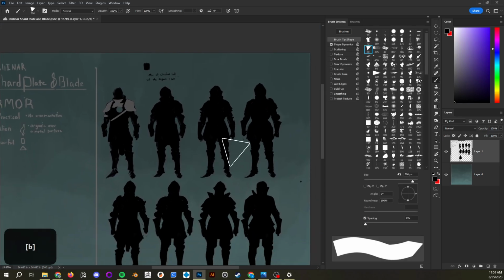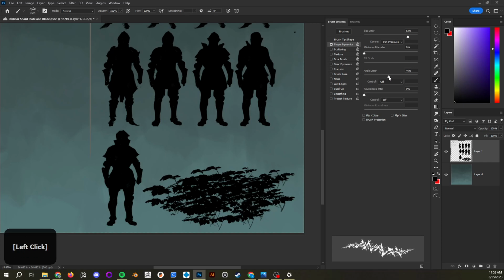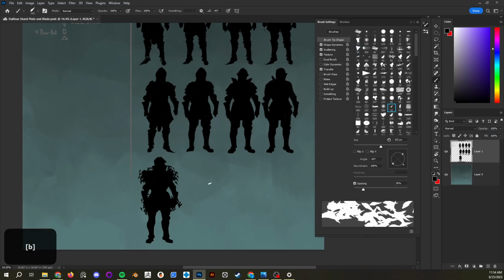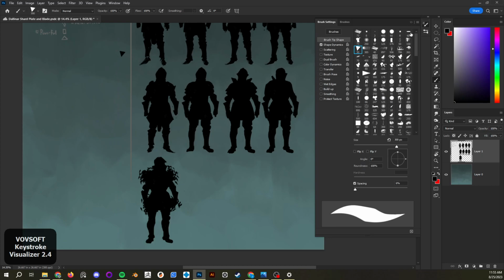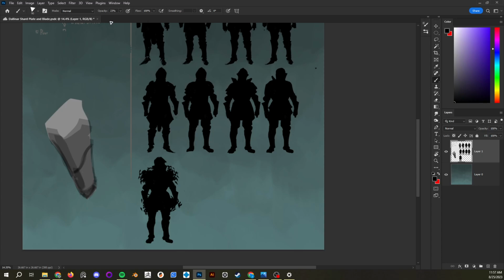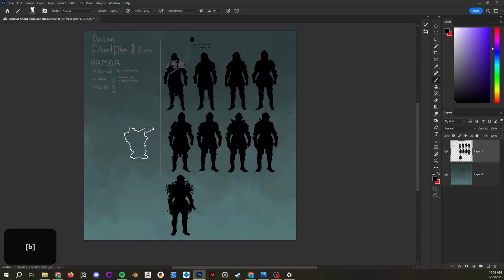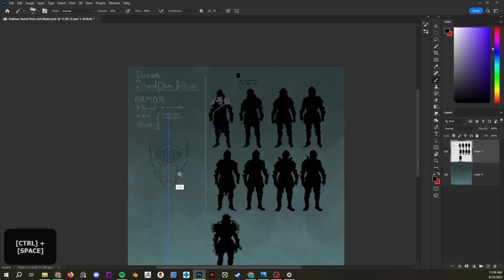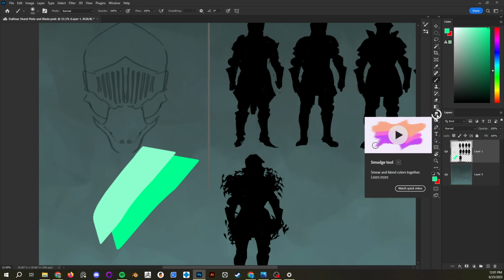Tools and Windows 2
00:00 Brush Menu Cont.
02:53 Eraser Tool
04:16 Brush Options Bar
07:31 Symmetry
09:32 Blend Tool